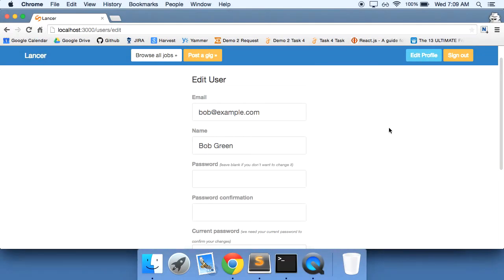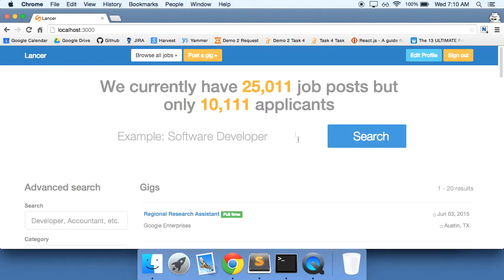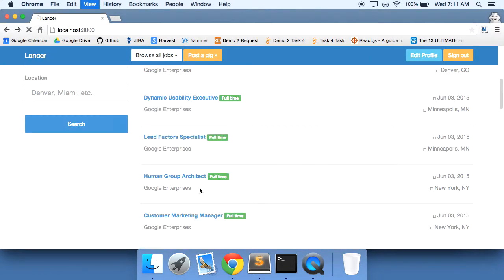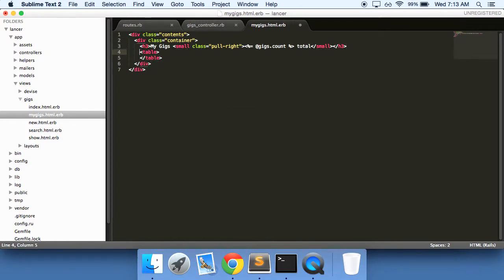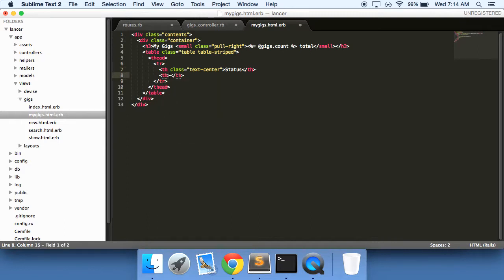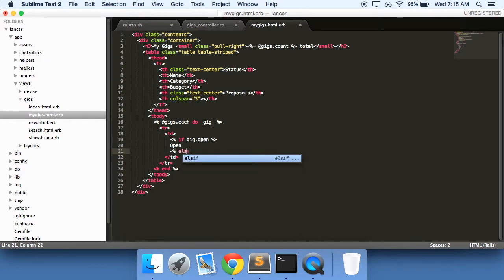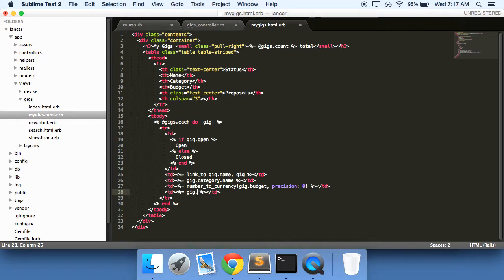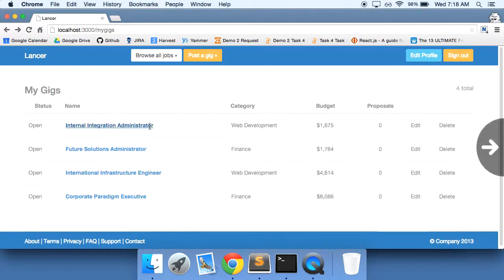27 - Learn Ruby on Rails - Elance Clone - My Gigs